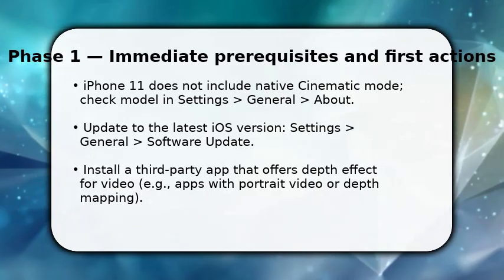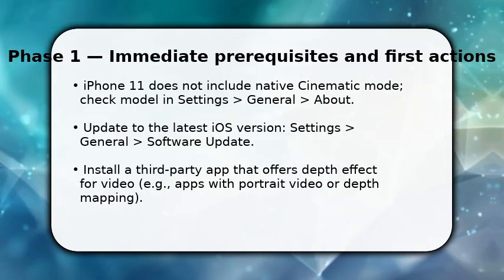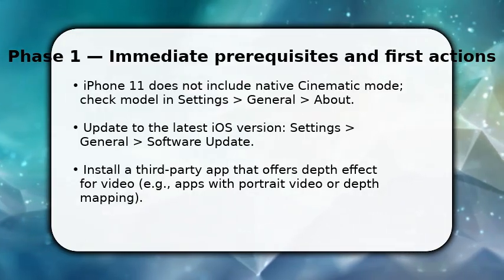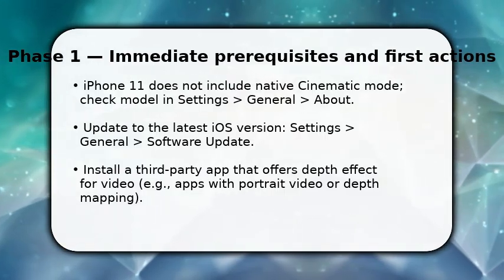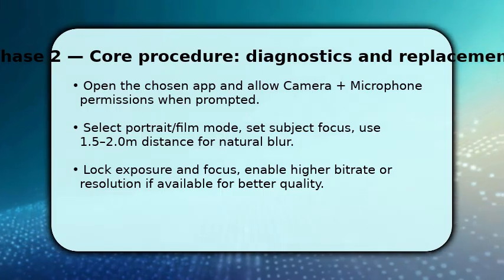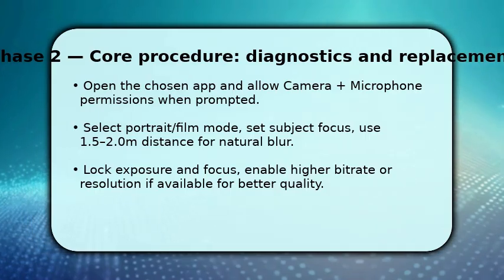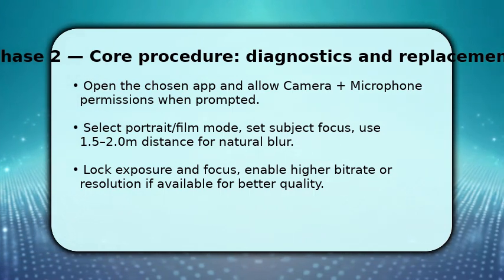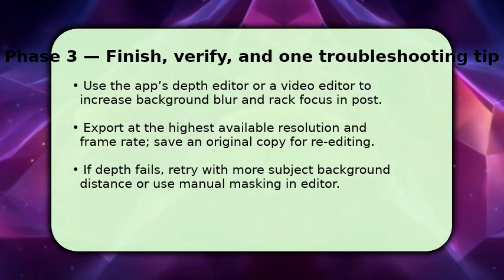How to Enable Cinematic Mode in Iphone 11 - Step by Step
How to Enable Cinematic Mode in Iphone 11 - Step by Step | 🔒 Surfshark VPN Deal — Stay private and secure. $1.99/mo + 3 Months Free ▸

Discover the ultimate viewing experience on your iPhone 11 by enabling cinematic mode. This step-by-step guide walks you through adjustments to enhance picture quality, making every video a movie in the palm of your hand.

iPhone XS Cinematic Mode, CinematicMode, Iphone11VideoQuality, PicturePerfectViewing, StepByStepGuide, EnhanceYourVideos, MobileMediaExperience, TechGuruAdvice, SmartphonesTVStandards, iPhone 12 Cinematic Mode